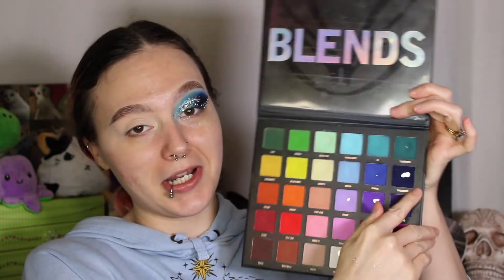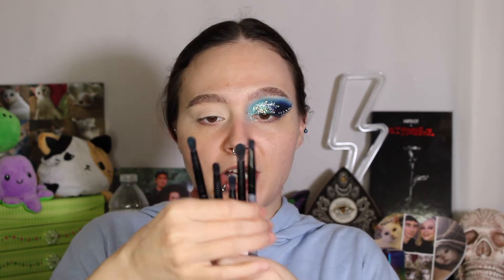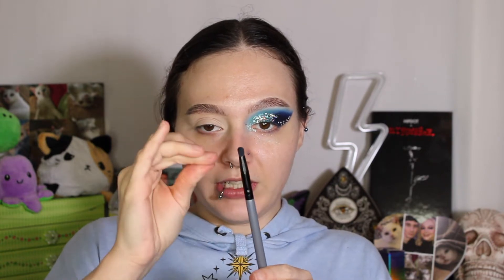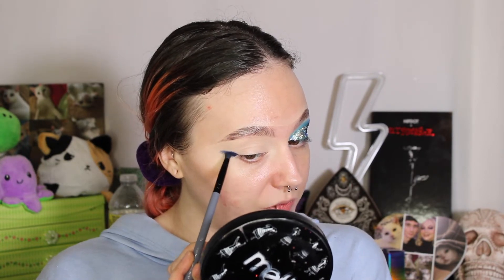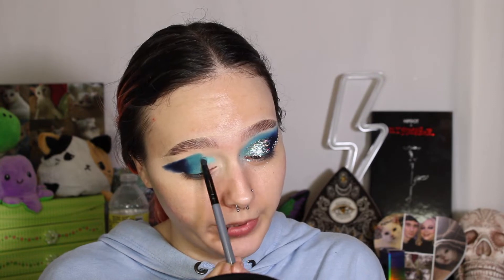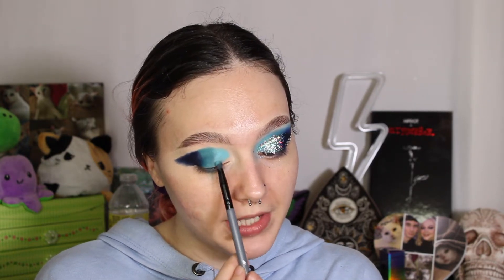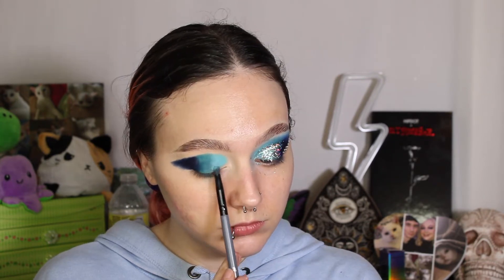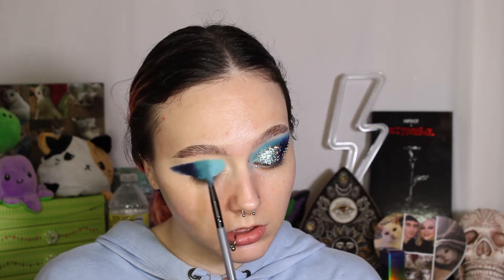Glittery Blue Eyeshadow Tutorial | Beginner Friendly | Blend Bunny Blends Palette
Facebook.com/slightlyunblended